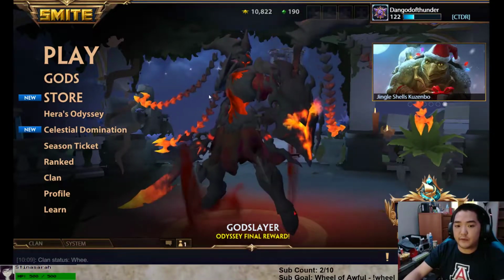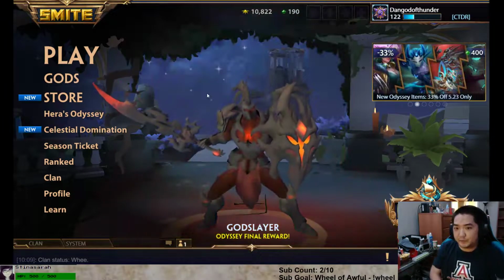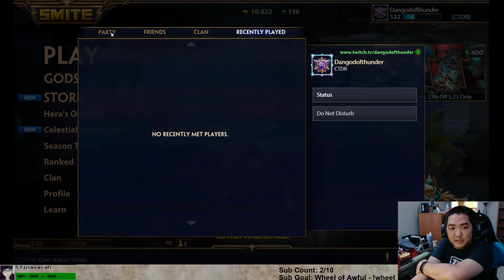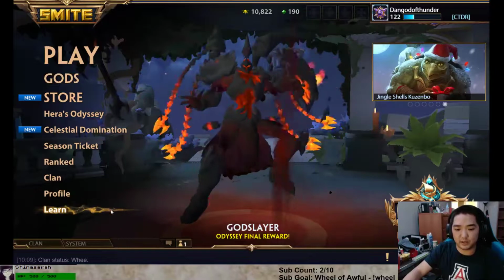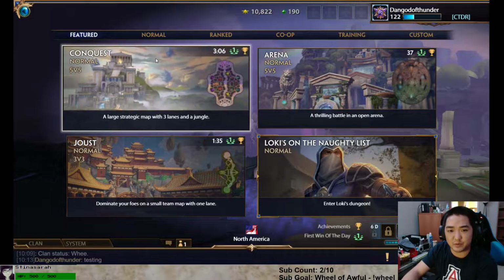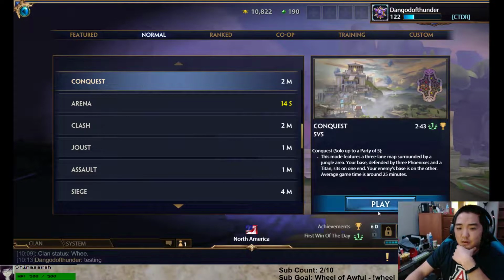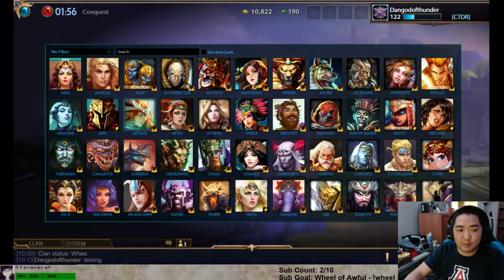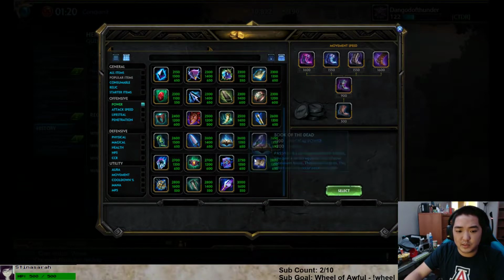Fun Times With the Smite UI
Can a reasonably intelligent Smite veteran figure out how to use the new User Interface for Smite? Come see it here!